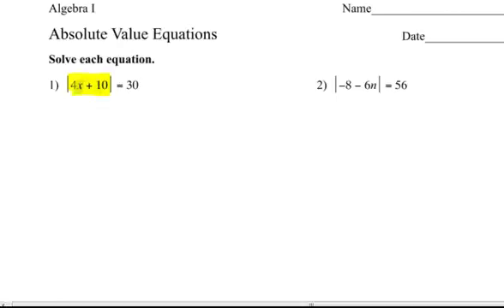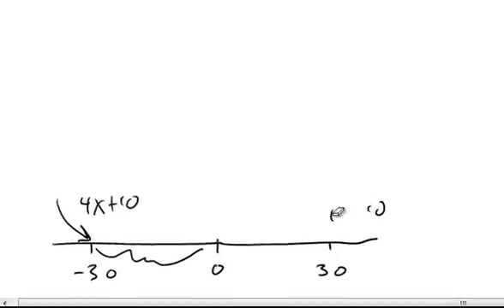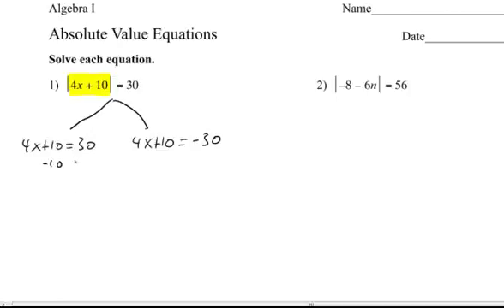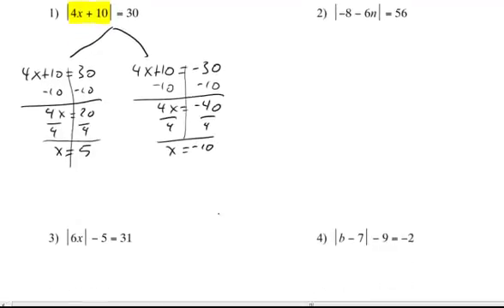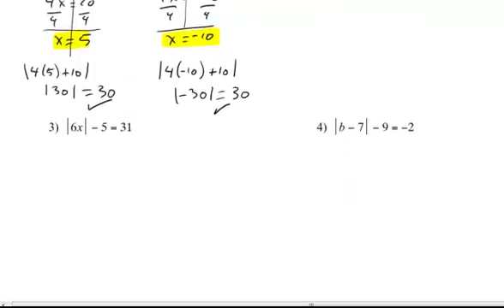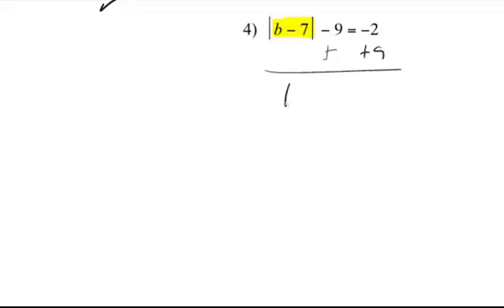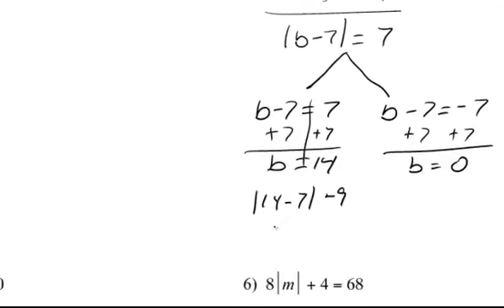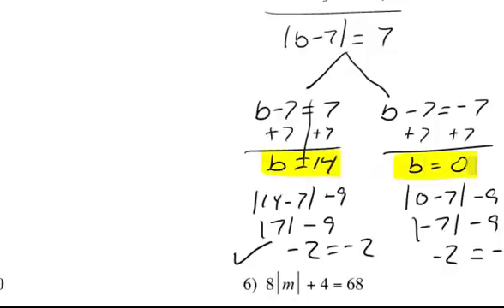absolute value video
Milton High School Mathematics